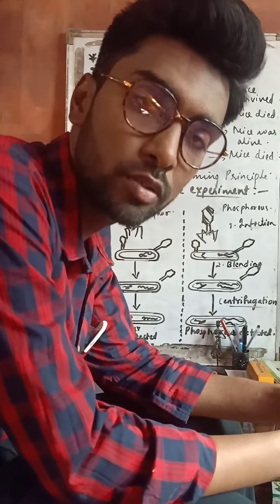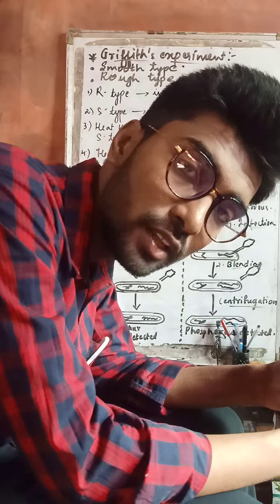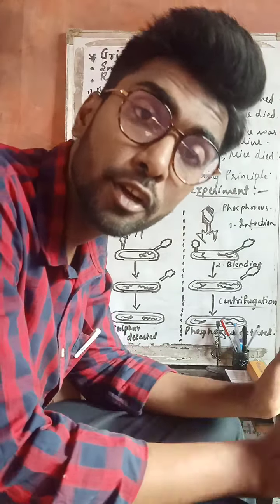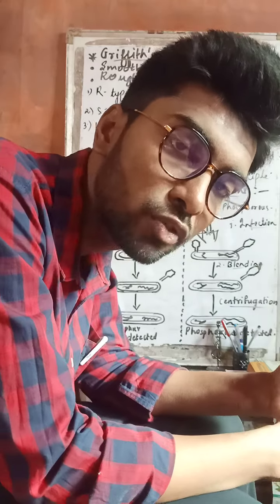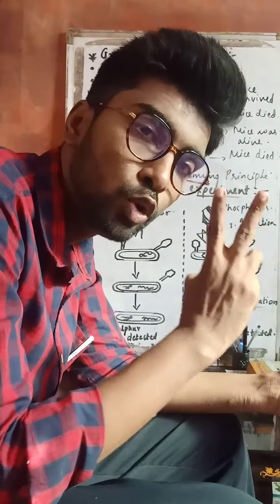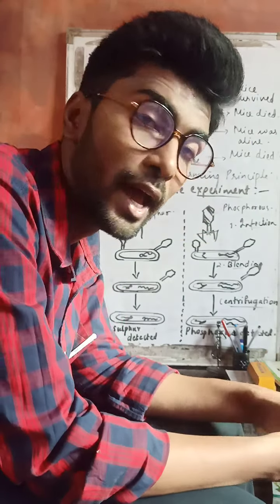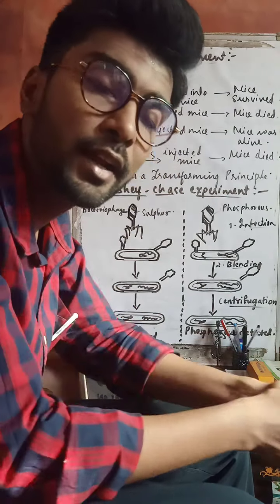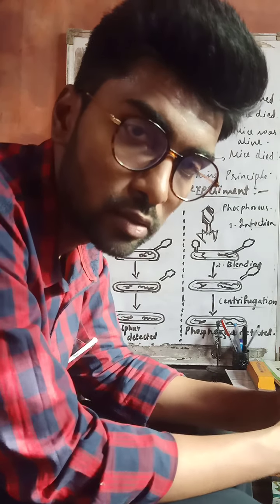12th Biology Module -1 by Kundan sir.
Chapter 4.Molecular basis of inheritance.(Griffiths experiment n Harshey n chase experiment)